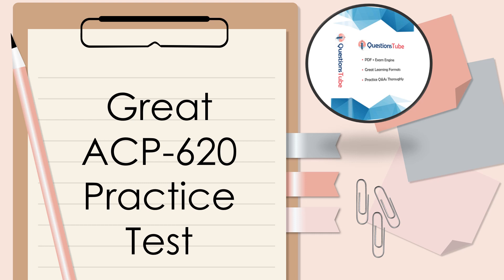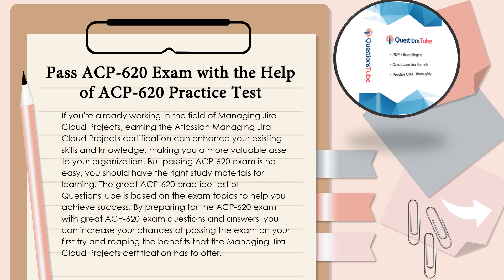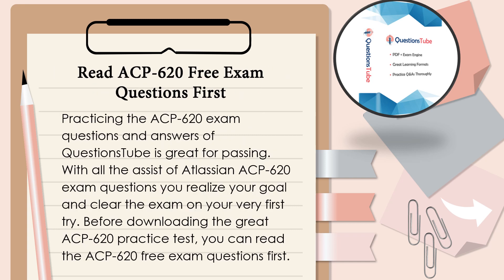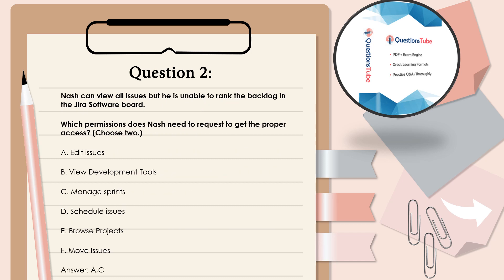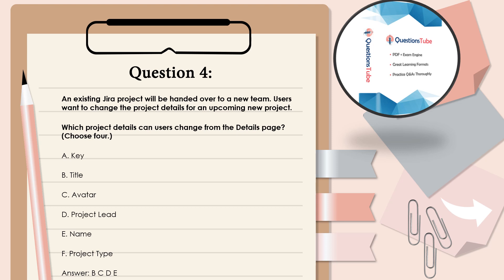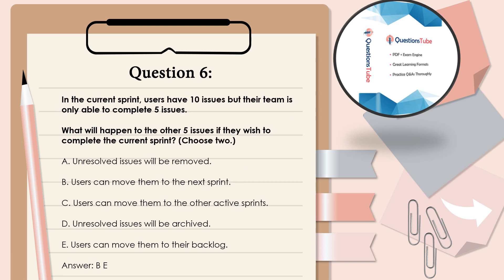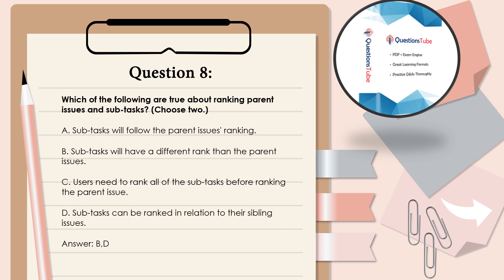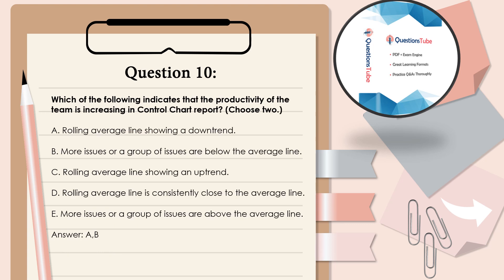Great ACP-620 Practice Test for Your Managing Jira Cloud Projects Certification Preparation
Numerous IT certifications are available, and the Managing Jira Cloud Projects offered by Atlassian is one of them. Passing the ACP-620 exam is the requirement for earning this certification, and the most efficient way to pass the ACP-620 exam is to prepare well with a valid practice exam online. The great ACP-620 practice test of QuestionsTube provides a comprehensive solution for passing the Managing Jira Cloud Projects exam, complete with a 100% success guarantee. By preparing with our practice exam questions and answers, you can approach the ACP-620 exam with confidence, knowing that you stand an excellent chance of passing on your first attempt.

## Introduction of the Managing Jira Cloud Projects ACP-620 Exam

The Atlassian Managing Jira Cloud Projects is an outstanding credential that can enhance your professional standing. It serves as proof of a Project Admin's proficiency in managing and refining Scrum and Kanban projects via Jira Software for their teams. However, it's important to note that this certification is only applicable to those utilizing Jira in a cloud environment.

## Pass ACP-620 Exam with the Help of ACP-620 Practice Test

If you're already working in the field of Managing Jira Cloud Projects, earning the Atlassian Managing Jira Cloud Projects certification can enhance your existing skills and knowledge, making you a more valuable asset to your organization. But passing ACP-620 exam is not easy, you should have the right study materials for learning. The great ACP-620 practice test of QuestionsTube is based on the exam topics to help you achieve success. By preparing for the ACP-620 exam with great ACP-620 exam questions and answers, you can increase your chances of passing the exam on your first try and reaping the benefits that the Managing Jira Cloud Projects certification has to offer.

### Read ACP-620 Free Exam Questions First

Practicing the ACP-620 exam questions and answers of QuestionsTube is great for passing. With all the assist of Atlassian ACP-620 exam questions you realize your goal and clear the exam on your very first try. Before downloading the great ACP-620 practice test, you can read the ACP-620 free exam questions first.

1. Which of the following are suitable use-cases to use issue-level security? (Choose two.)
A. Only managers can view certain projects.
B. Only managers can view and edit high-priority issues.
C. Only managers can view the development panel.
D. Only managers can view issues created by the manager level.
E. Only managers can move issues to other projects.
Answer: B,D

2. Nash can view all issues but he is unable to rank the backlog in the Jira Software board.
Which permissions does Nash need to request to get the proper access? (Choose two.)
A. Edit issues
B. View Development Tools
C. Manage sprints
D. Schedule issues
E. Browse Projects
F. Move Issues
Answer: A,C

3. Which of the following are true about epic? (Choose two.)
A. An epic can have another epic. (Epic Link)
B. An epic cannot have its own issue screen.
C. An epic cannot convert to a sub-task.
D. Users need to enable Kanban Backlog to use Epic in the Kanban Board.
E. Users can customize Epic's colour in both Kanban and Scrum projects.
F. An epic can have issues that belong to more than one project.
Answer: C,F

4. An existing Jira project will be handed over to a new team. Users want to change the project details for an upcoming new project.
Which project details can users change from the Details page? (Choose four.)
A. Key
B. Title
C. Avatar
D. Project Lead
E. Name
F. Project Type
Answer: B C D E

5. A group of developers are working on multiple Jira projects. They can view all Jira projects and have the 'Move Issues' permission in all Jira projects. However, they cannot move issues to some of the Jira projects.
What is the possible root cause of this problem?
A. They do not have the 'View Issue' permission in some projects.
B. They do not have the 'Transition Issue' permission in some projects.
C. They do not have the 'Edit Issue' permission in some projects.
D. They do not have the 'Create Issue' permission in some projects.
Answer: D

6. In the current sprint, users have 10 issues but their team is only able to complete 5 issues.
What will happen to the other 5 issues if they wish to complete the current sprint? (Choose two.)
A. Unresolved issues will be removed.
B. Users can move them to the next sprint.
C. Users can move them to the other active sprints.
D. Unresolved issues will be archived.
E. Users can move them to their backlog.
Answer: B E

7. Which of the following is false about creating boards?
A. Users can create a new board from existing Jira projects.
B. Users can create a new board from the existing Saved Filter.
C. Users cannot create a board with multiple projects, but they can add more projects once they create the board.
D. Users can create a new board while creating a new Jira Software project.
Answer: C